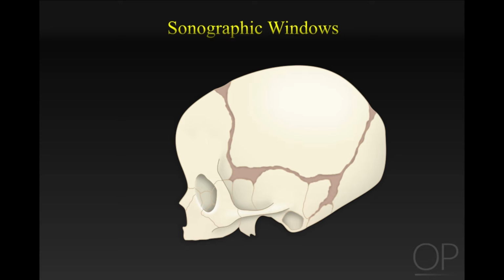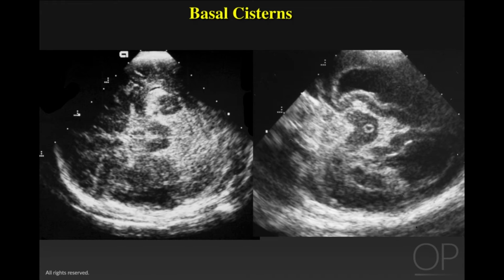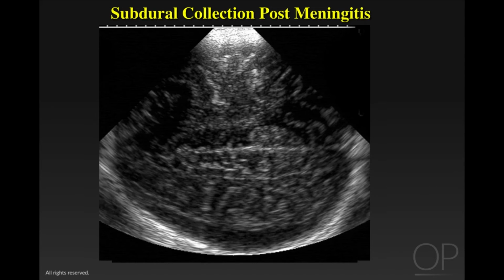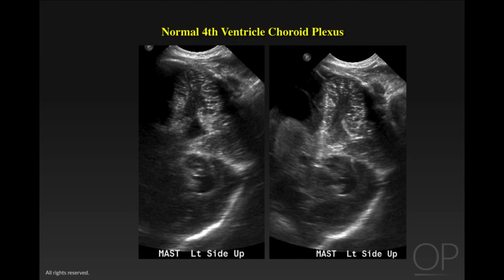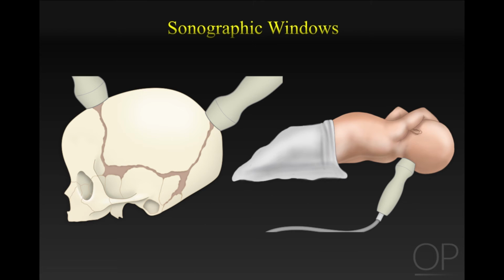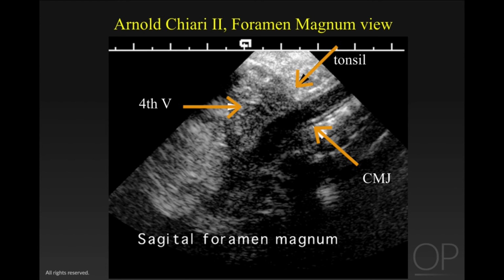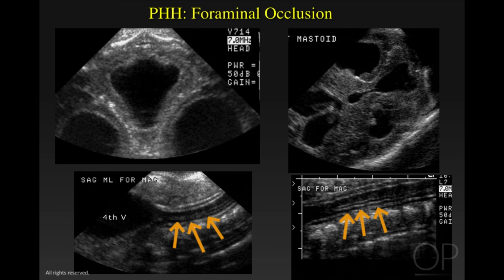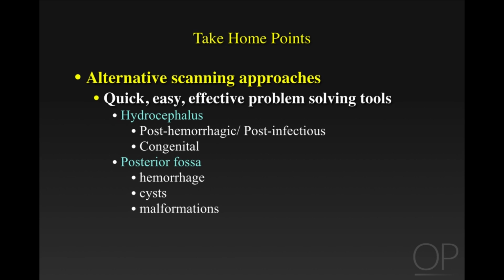Alternative Scanning Approaches in Neurosonography by G. Taylor | OPENPediatrics